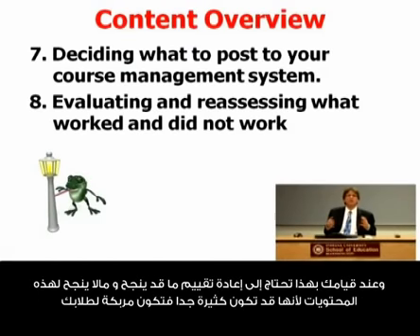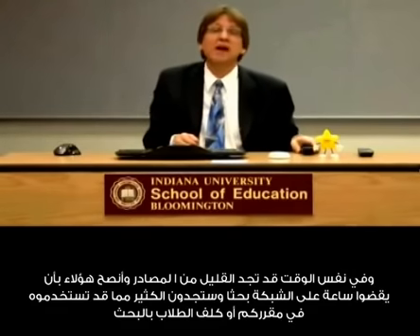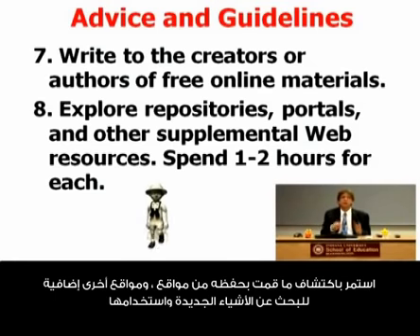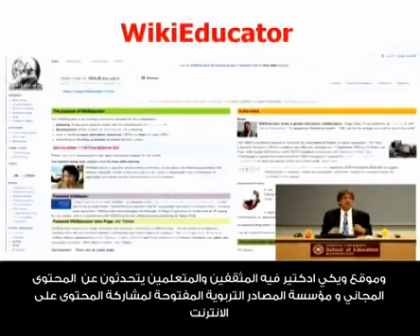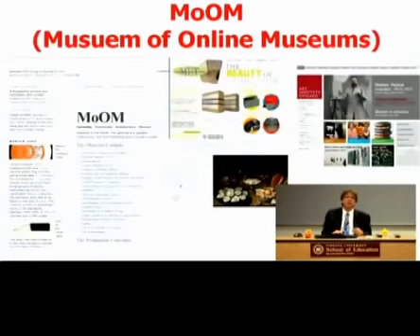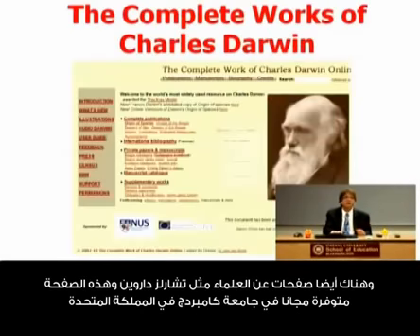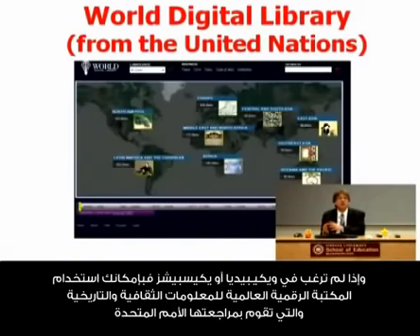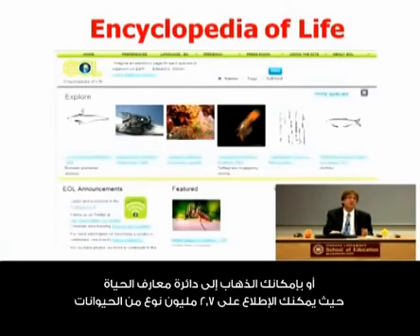10- إيجاد مواد إضافية نوعية